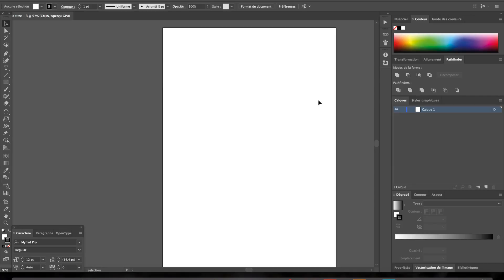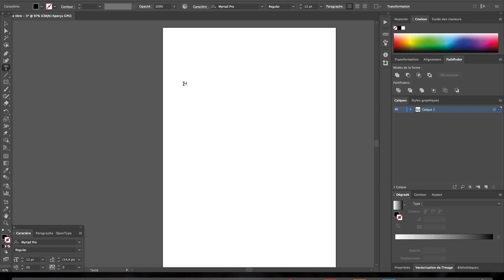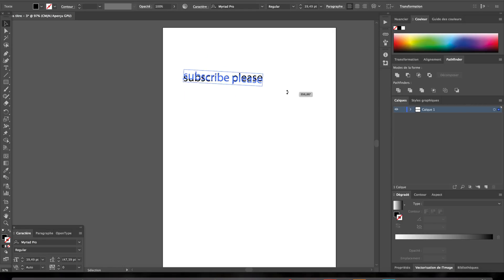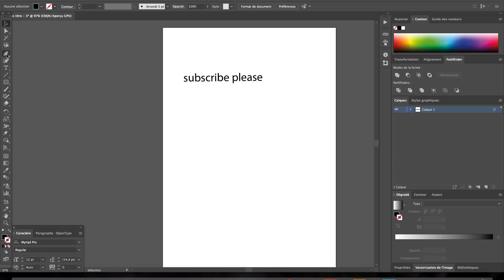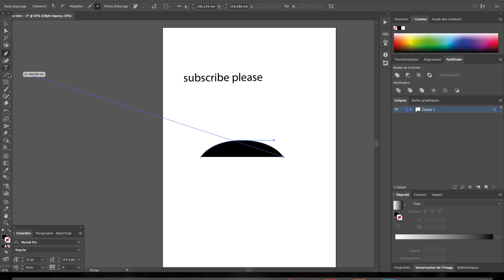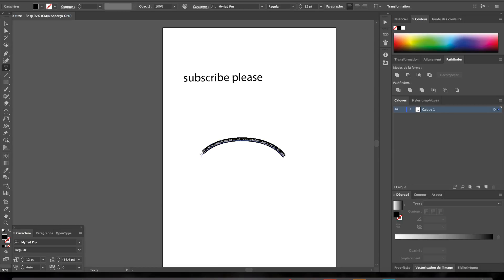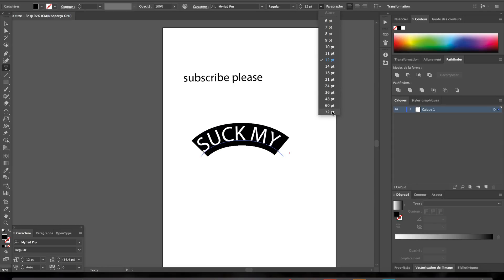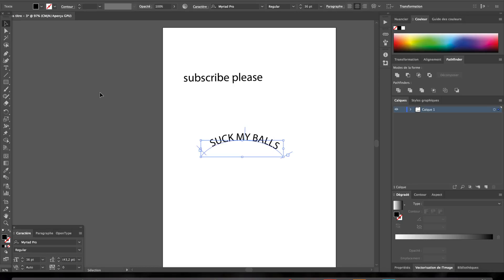HOW TO BEND / CURVE TEXT IN ILLUSTRATOR CC?!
This is a tutorial/GUIDE
On this channel you can litterally find anything! From RuneScape to GTA San andreas or GTA 5.
From Vlogs to little Montages! From weed videos to PC tutorials!
I'm that type of guy that likes making videos about anything he thinks about!
But still, the focus of this channel is especially Old School Runescape and GTA!
Upcoming Series:

➤GTA 6

Other than this one, I have also a channel called: ''PilonGaming'' where I speak french.